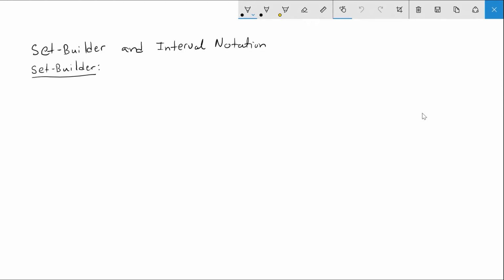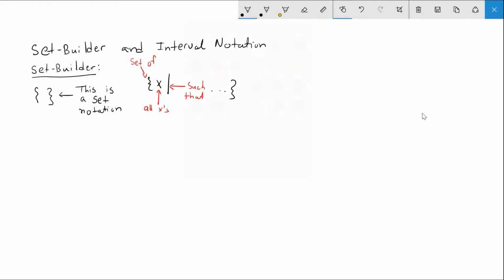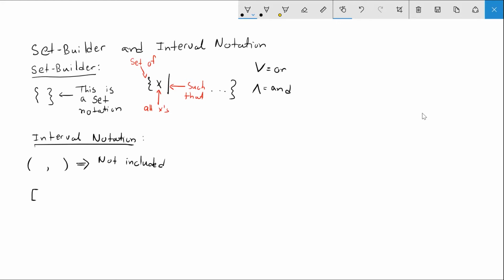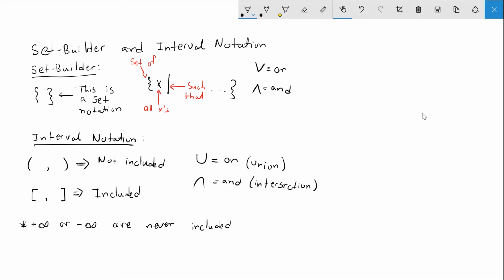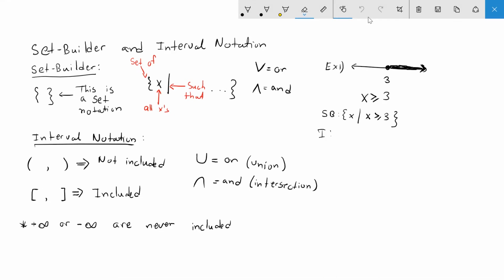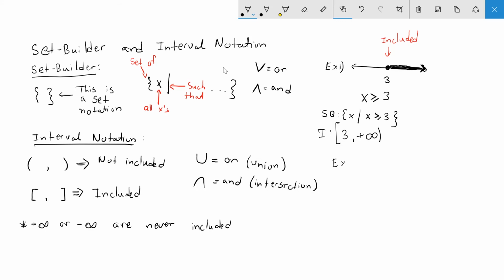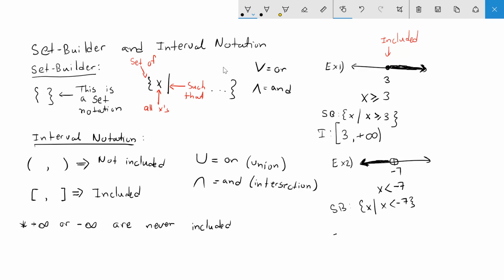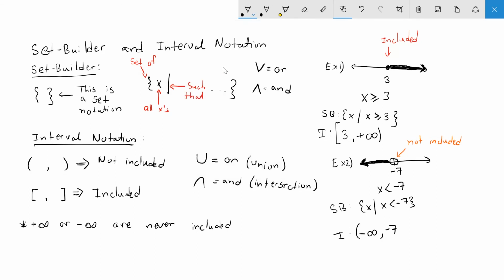Interval and Set-builder Notation (Part 1)